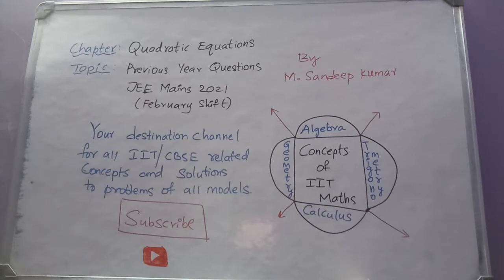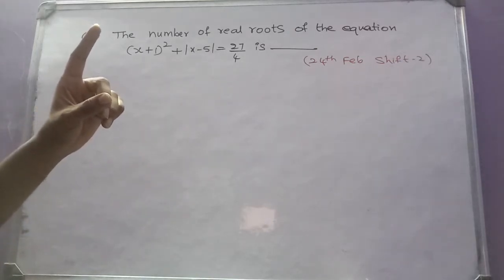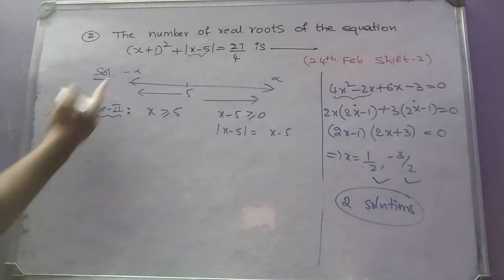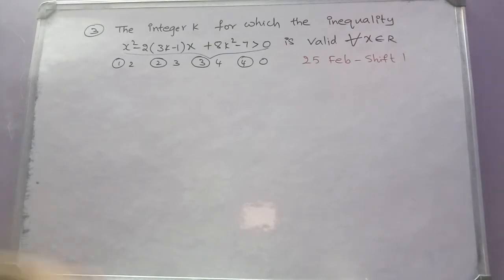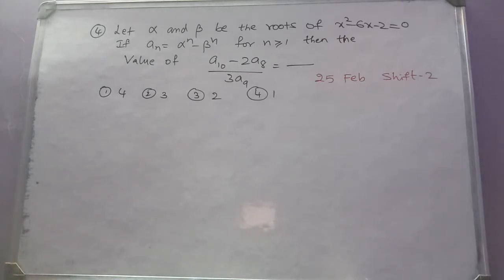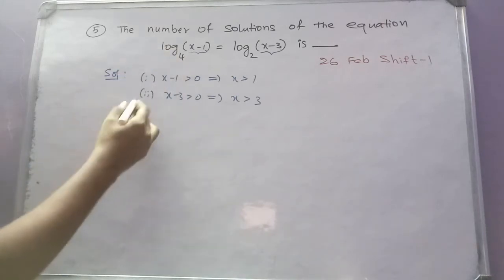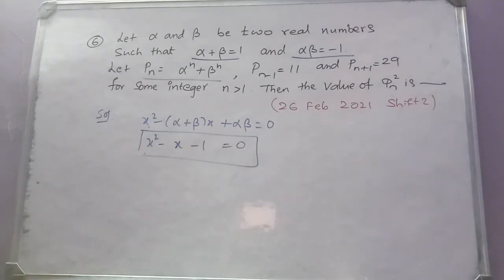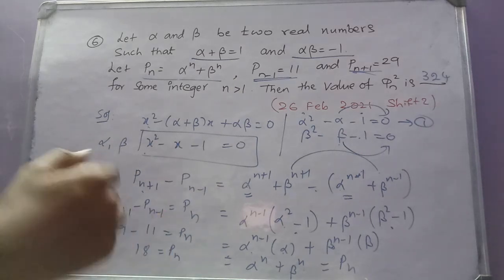JEE Mains 2021 Previous Year Questions THEORY OF EQUATIONS (February shift)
In this video, we will solve all the previous year questions given in various papers of February shift.